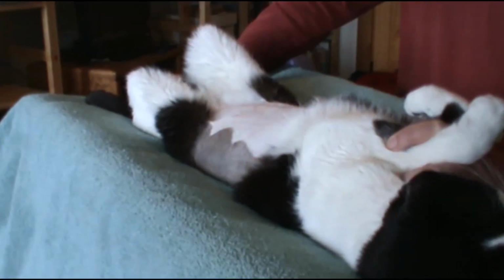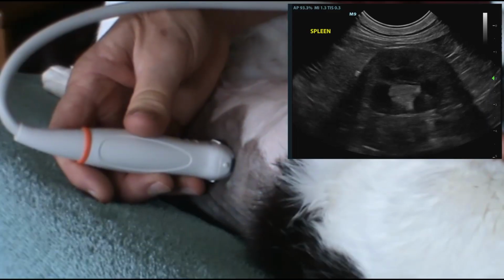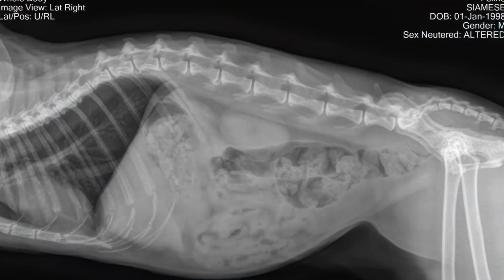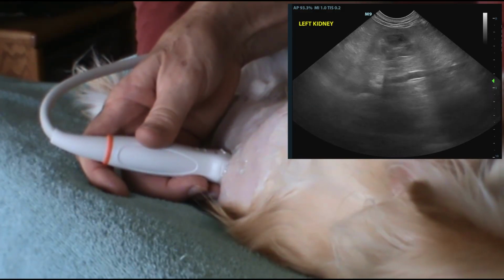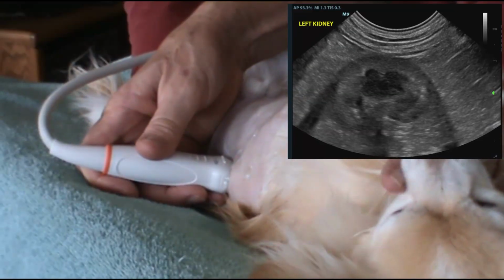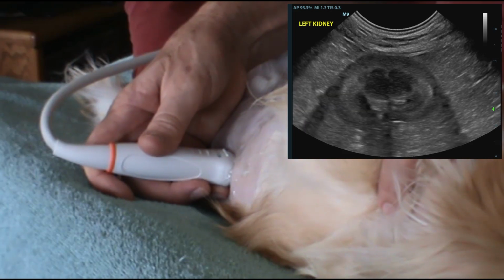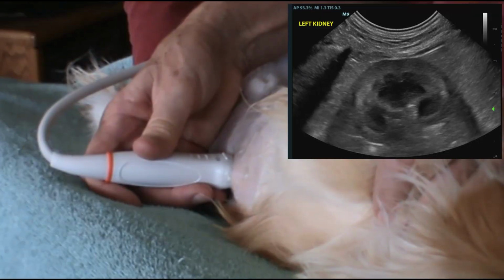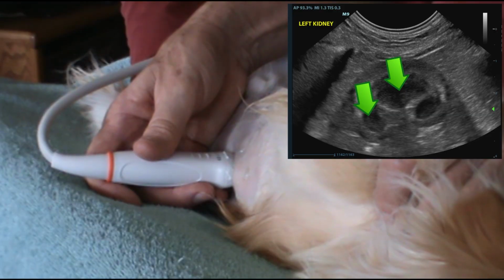2 Finding the Left Kidney